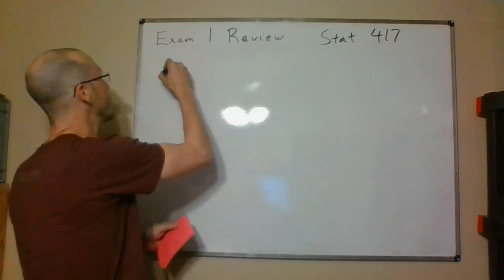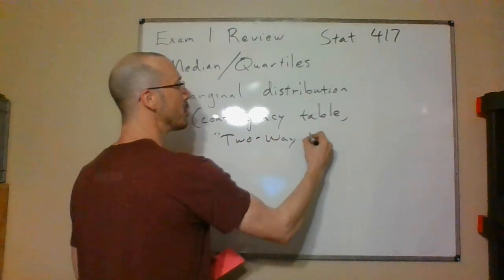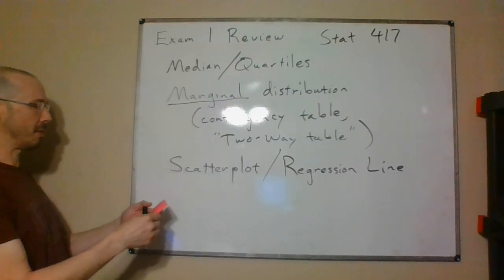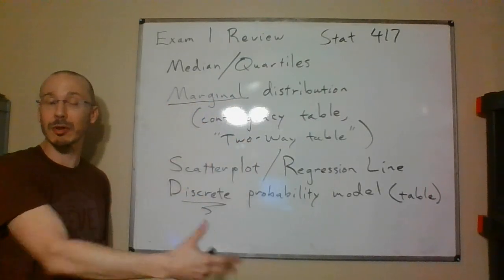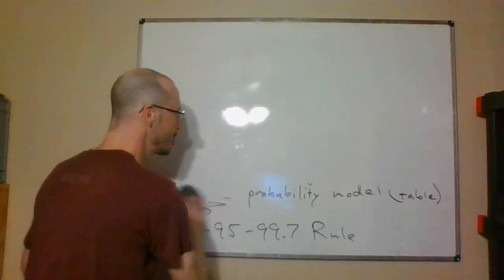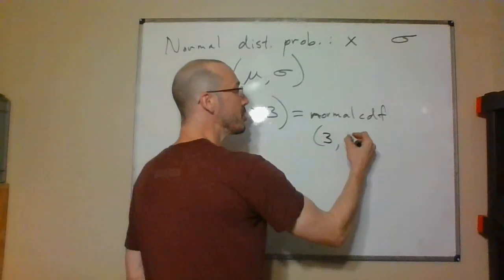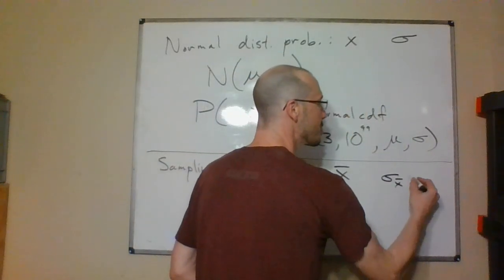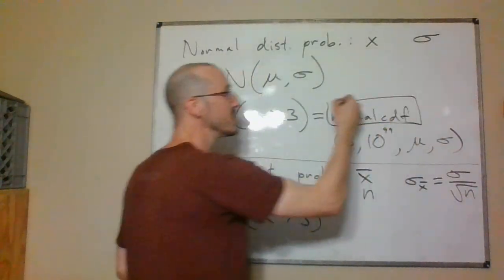stat 417 exam 1 review